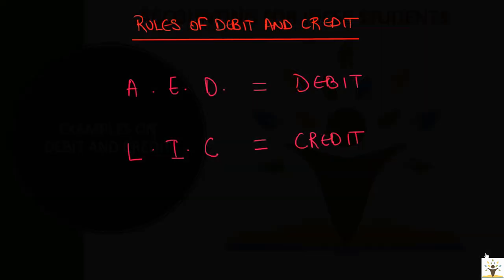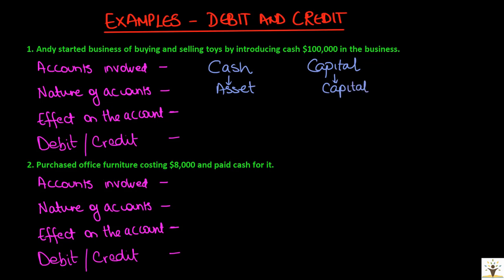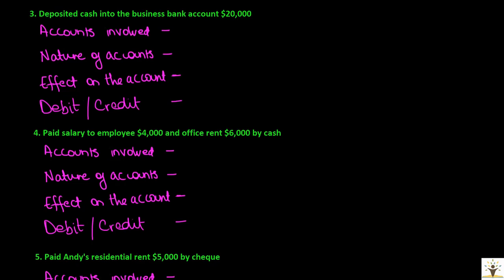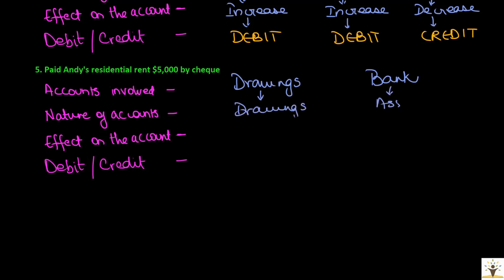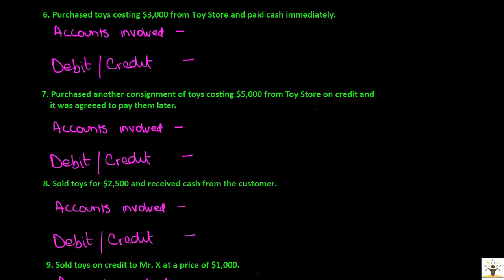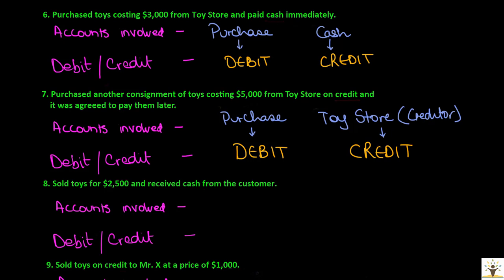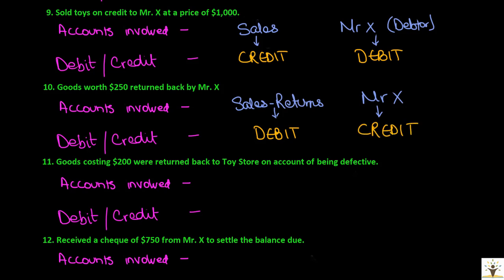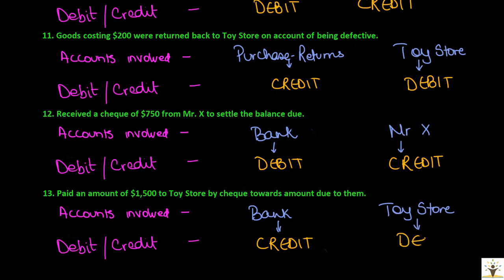Accounting for IGCSE - Video 6 - Examples on Debit and Credit